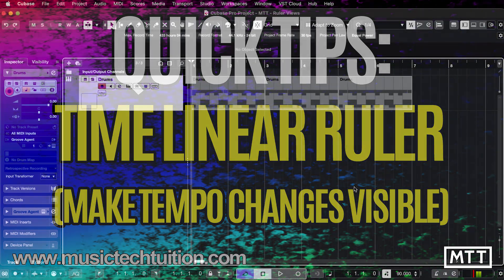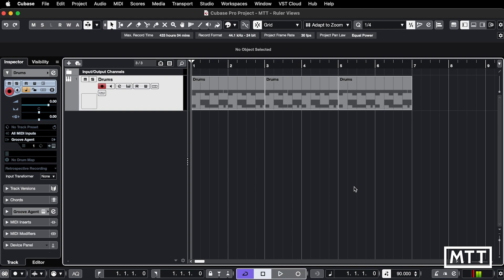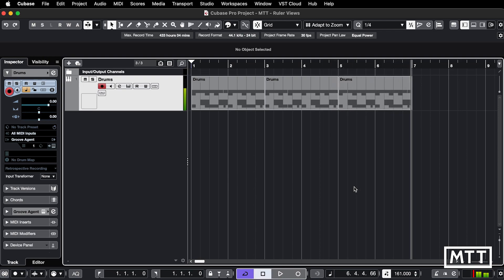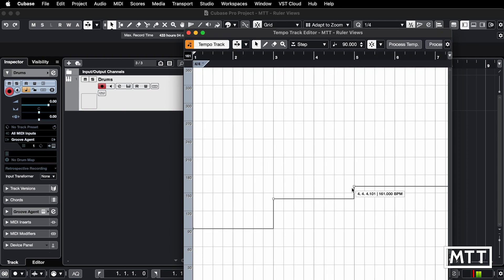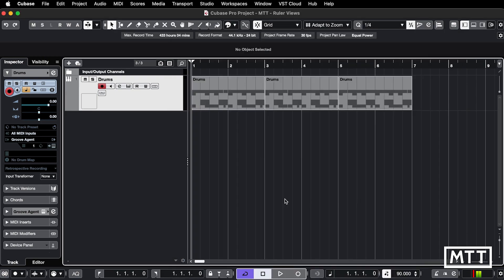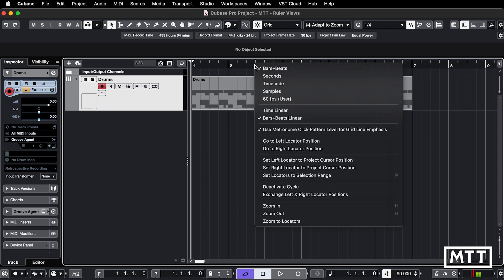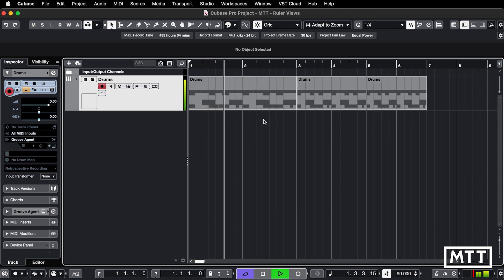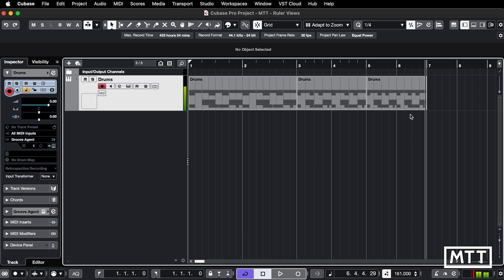Quick Tips: Time Linear Ruler in Cubase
In this video, I look at a setting that allows the ruler in the project window to reflect tempo changes visually.